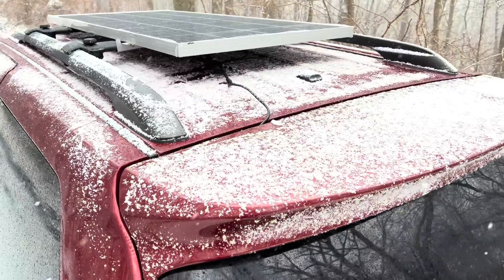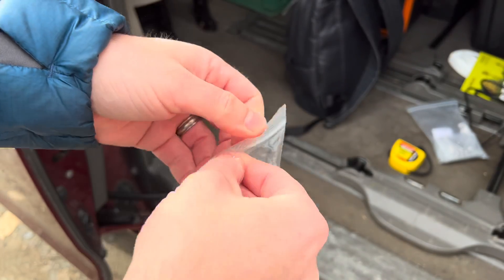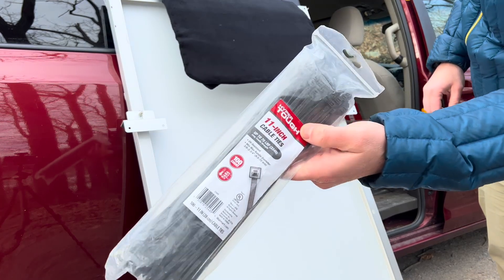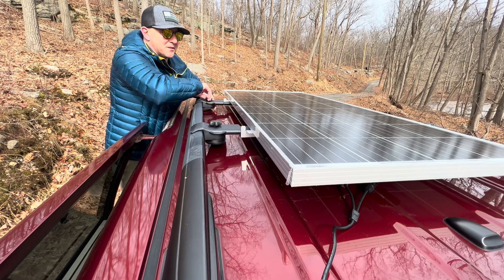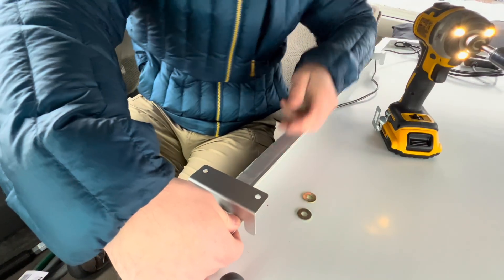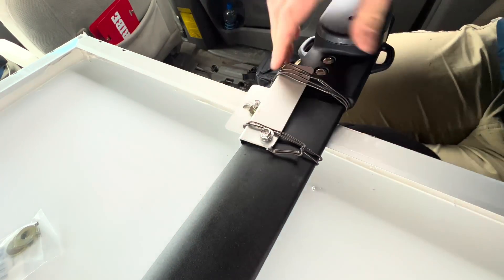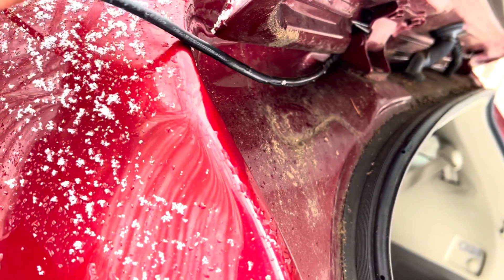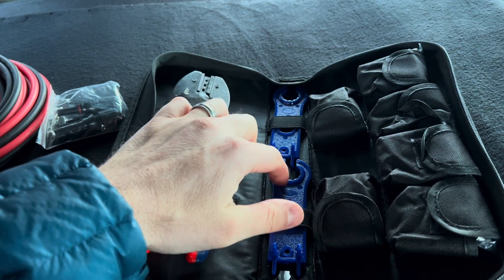I Put The Largest Solar Panel Possible On My Minivan Camper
Mounting the BougeRV 180w solar panel on my Toyota Sienna minivan camper.  This solar panel is mounted to the OEM roof rack cross bars.  During the install, I try a few different ways to get the brackets secured properly to the roof rack.

--BougeRV 180w Solar Panel--

--JoyTutus 12 Volt Refrigerator--

--JoyTutus 216WH Portable Power Station

-Sleeping Bag System-
The Gov Issue Version
Chinese Version

--BED--
Steel Folding Bed Frame
Six Inch Folding Mattress
Fitted Sheet

--What I am Reading--
Kindle Paper White

--Oupes 1100w Portable Power Station--

--Oupes 600w Portable Power Station--

--Toyota Sienna Stealth Window Setup--
Side Window Shades
Third Row Shades
Trunk Window Shade
Curtain Rod